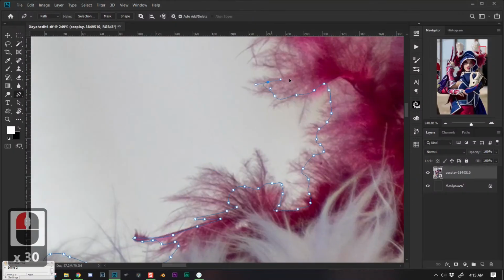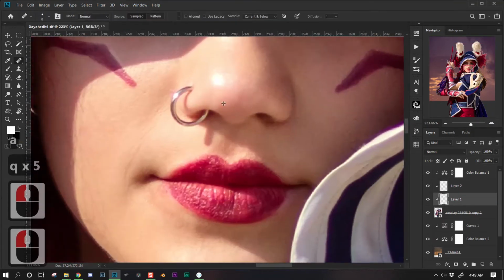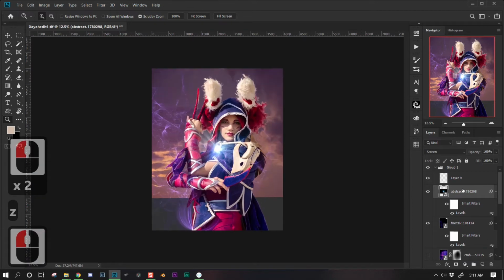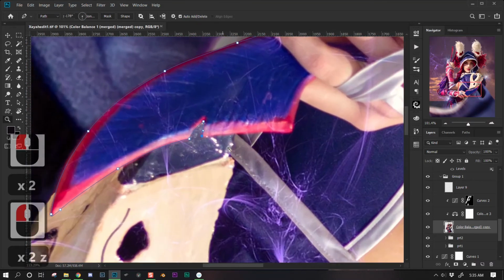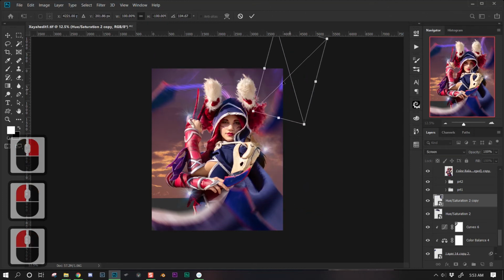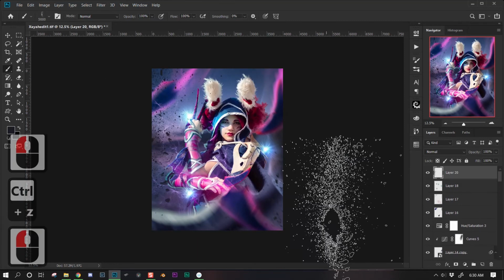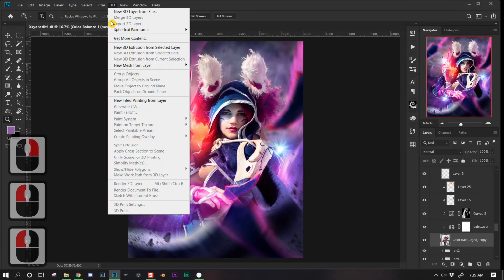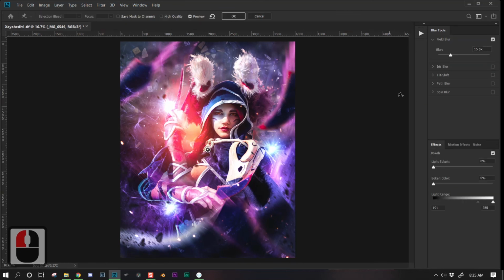Cosplay Photography (photoshop)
This is an in depth Photoshop Photo Manipulation tutorial of how I edit Cosplay Photography.